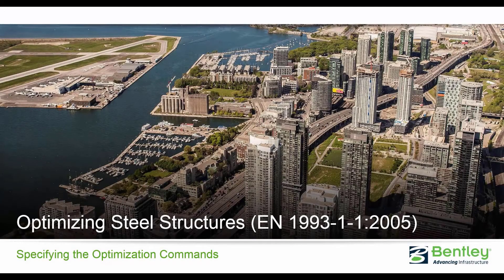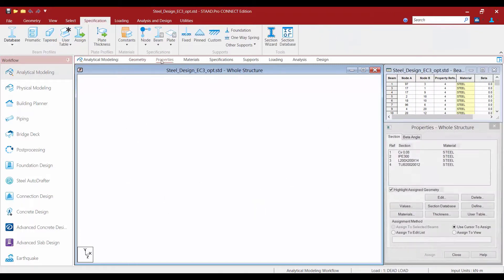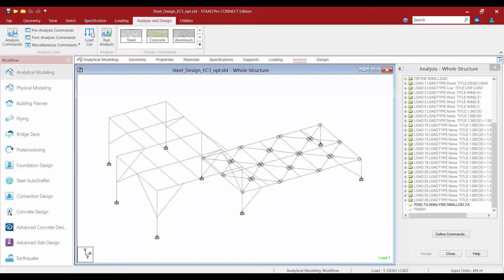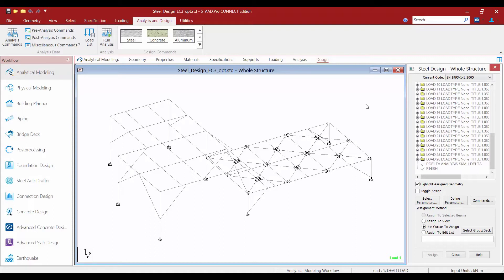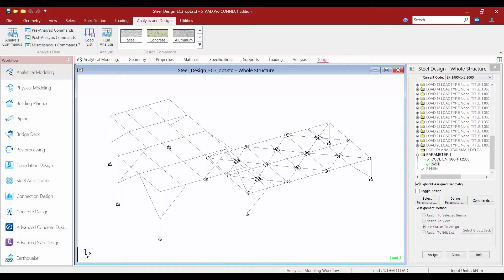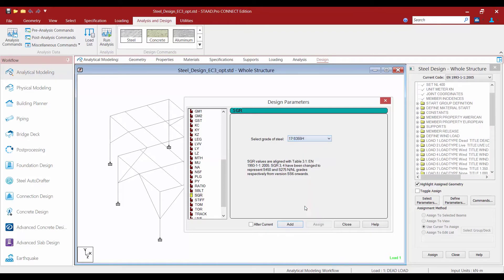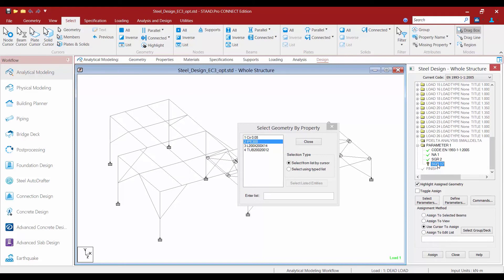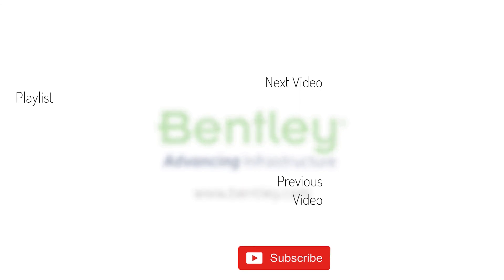Specifying the Steel Design Code for Optimization in STAAD.Pro (EuroCode)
In this video, you will learn how to specify the steel design code for optimization in STAAD.Pro using the EuroCode.